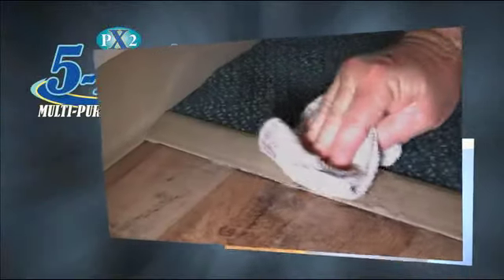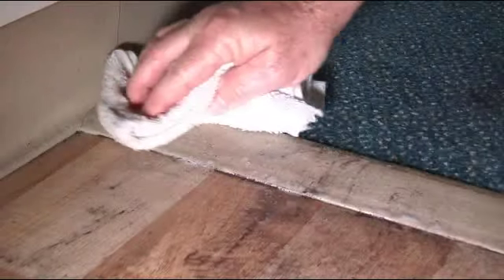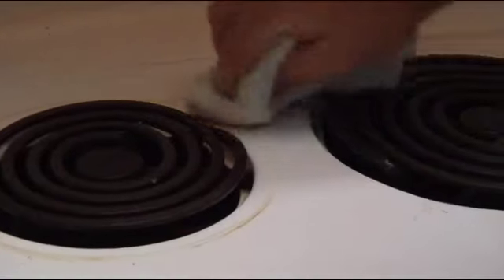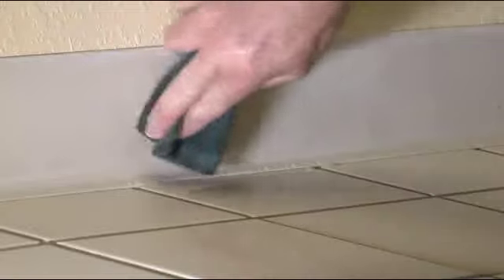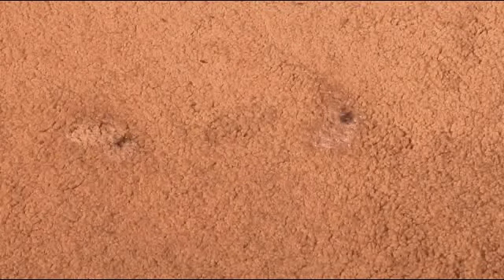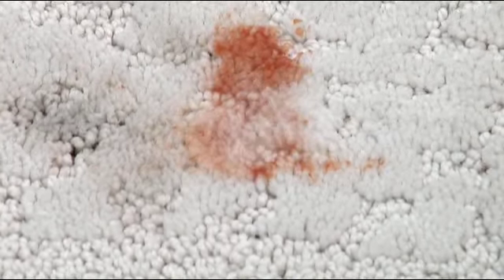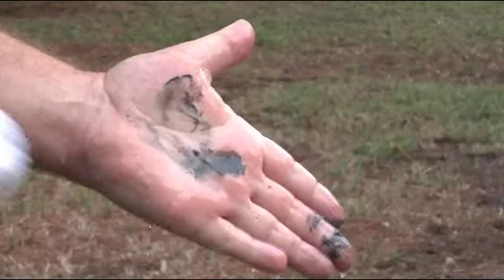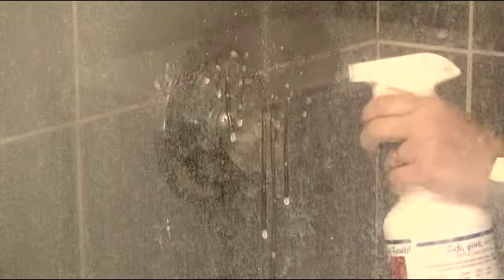PX2™ 5 In 1 Multi-Purpose Cleaner. One bottle takes the place of more than 5 other cleaners!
5 IN 1 Multi-Purpose CleanerTM will save you money and time!
One bottle takes the place of more than 5 other cleaners.
Now you can reduce your cleaning costs and save storage space.
We engineered 5 IN 1 Multi-Purpose CleanerTM to clean the most delicate surfaces and tackle the most stubborn stains and cleaning problems.
Our cleaner works fantastic on most all general home applications. It is formulated especially as a multi-purpose cleaner and, it works better than most specific use cleaners.
Now you no longer need several cleaners in your arsenal for everyday use.
We challenge any other cleaner to perform like 5 IN 1 Multi-Purpose CleanerTM. No other product can tackle tough stains and also clean windows and mirrors without streaking!

Cleans:
• Bathrooms
• Shower doors
• Kitchens
• Stainless steel
• Counter tops
• Carpet stains
• Pet stains
• Bedding stains
• Leather and vinyl
• Sofas and chairs
• Walls and doors
• Baseboards
• Windows and mirrors
• Chrome
• Shoes
• Clothing

Removes:
• Soap scum
• Grease and oil
• Scuff marks
• Ink
• Wine
• Coffee
• Ketchup
• Grape juice
• Blood/organic stains
• Grass stains

Safe, fast, and effective!
Contains no phosphate, or other environmentally unfriendly/noxious chemicals.
NO STREAKING
BIODEGRADABLE
No fumes
Free of dyes and perfumes

Compare the savings.
Five other cleaners for as much as $20 or just one bottle of 5 IN 1 Multi-Purpose CleanerTM!